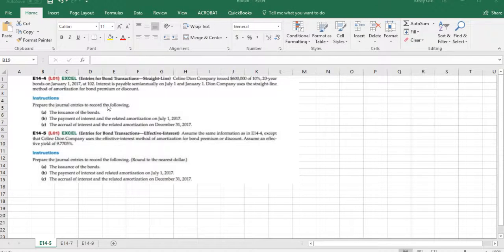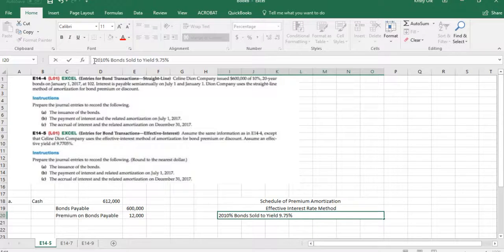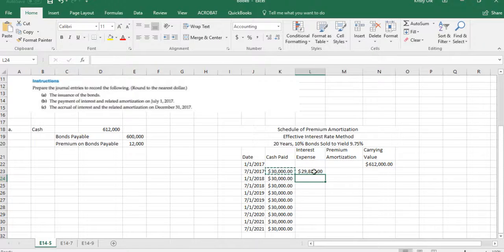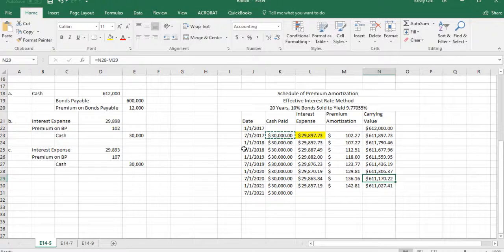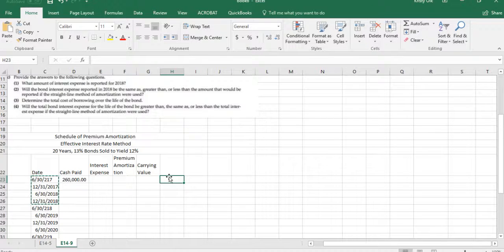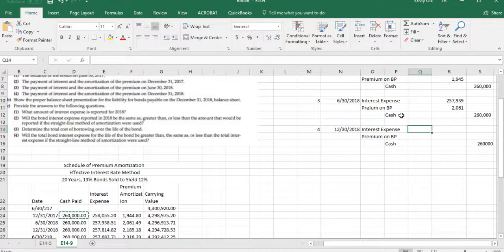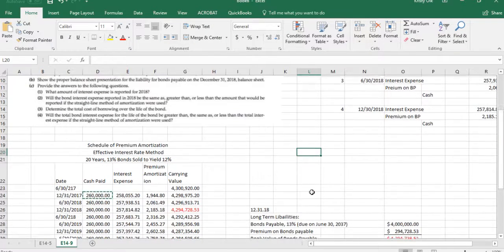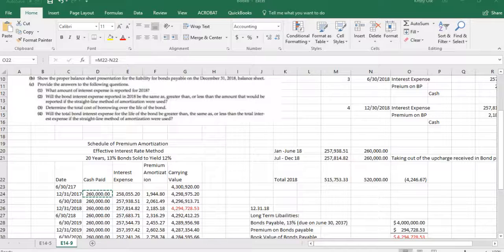Effective interest rate examples (2)